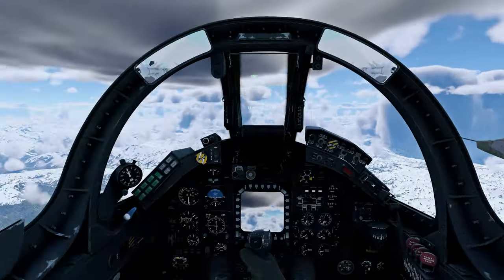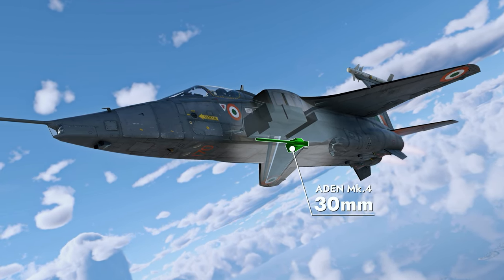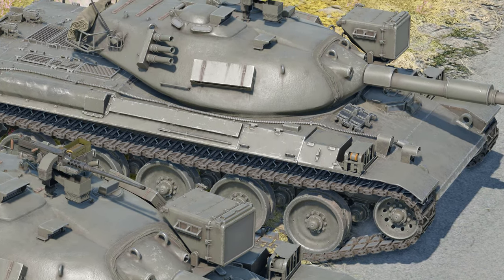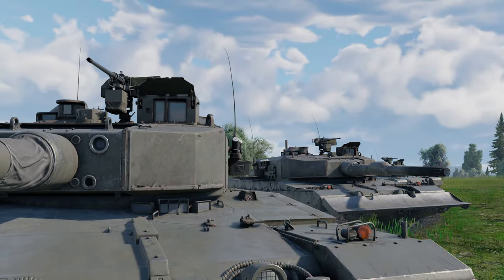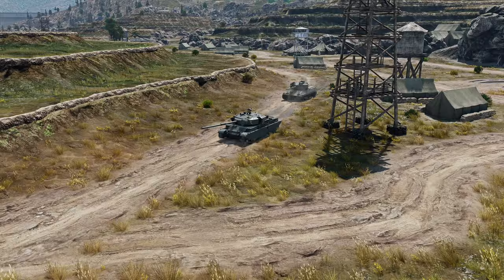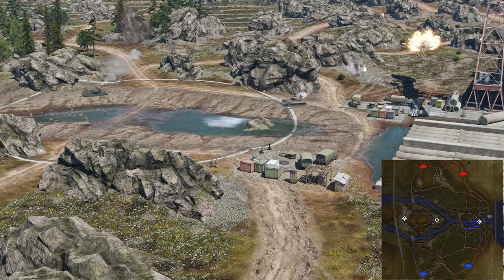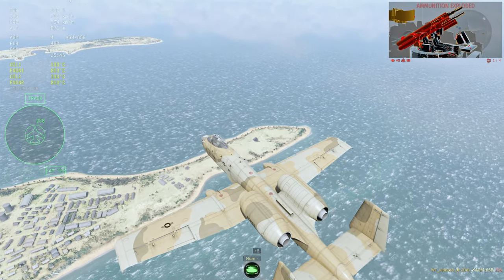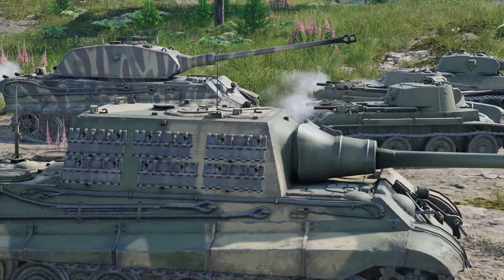Jaguar IS − Sword of Justice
The Shooting Range 397. In this episode:

00:00 — Introduction
00:27 — Metal Beasts: Jaguar in the Indian Jungle
03:30 — Pages of History: How Japan Made Its First Modern MBT
06:38 — Squadmates: Sightseeing on the Korean Peninsula
09:58 — Hotline